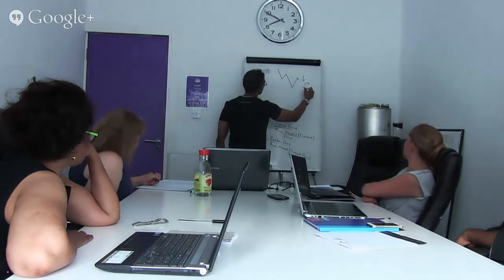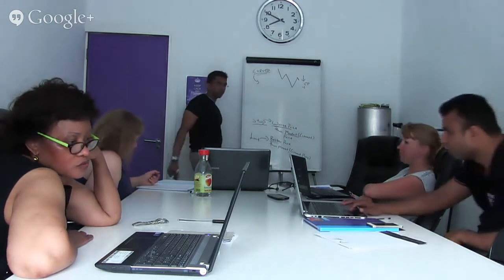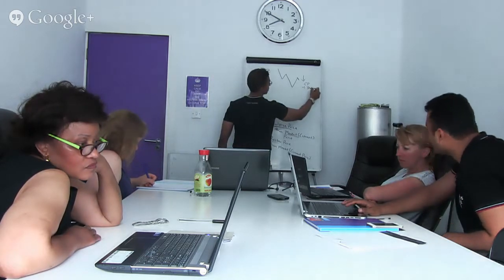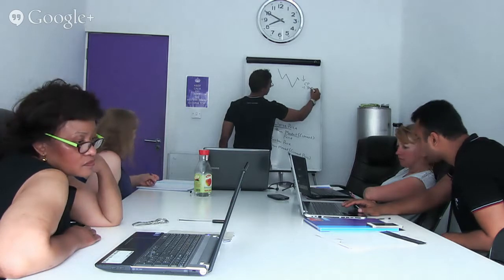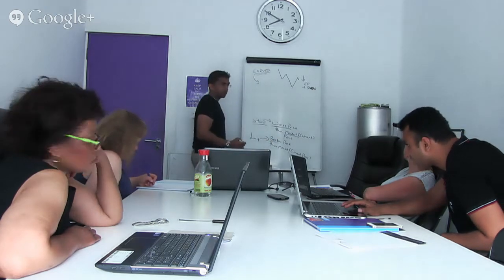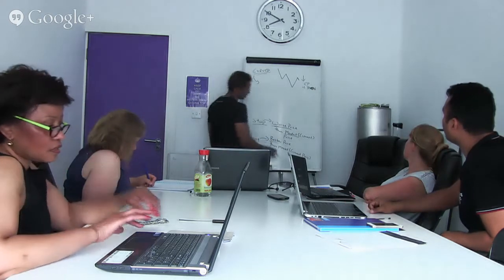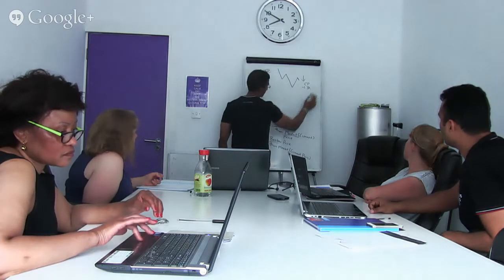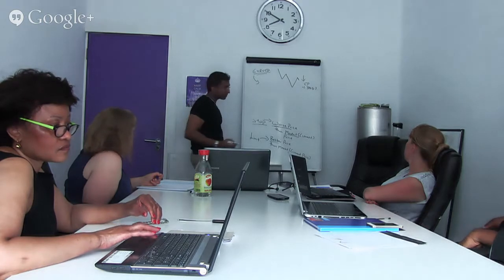Weekly Group Coaching Session 22nd July 2014